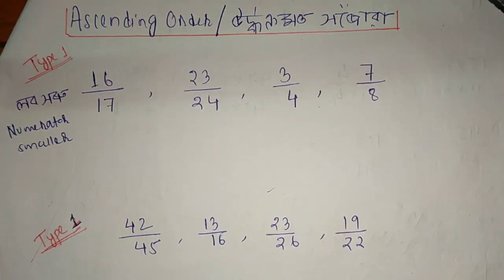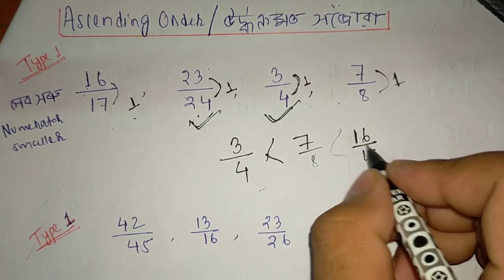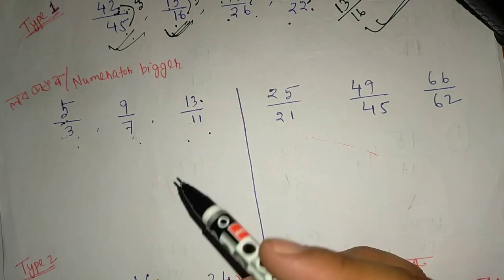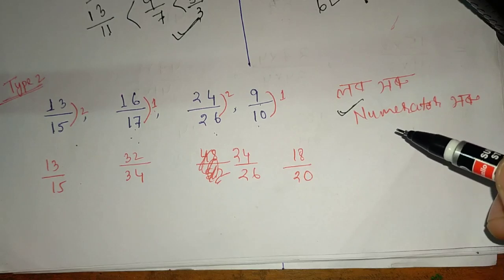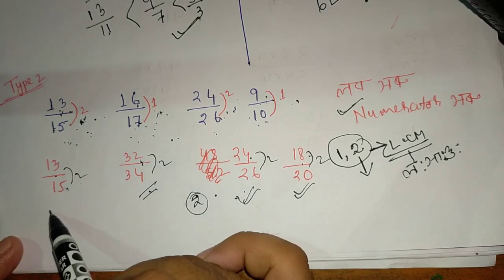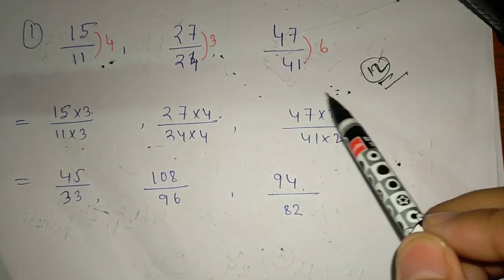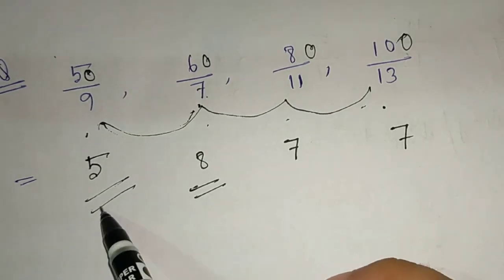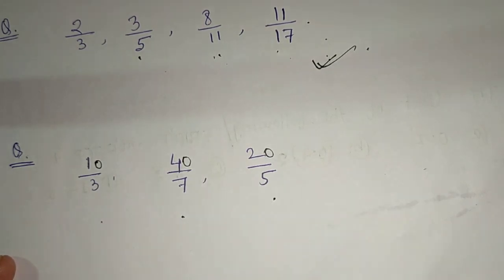(V-16) Maths (Fraction Tricks) for Assam TET 2021. @Lakshya Talk @Lakshya's world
In this video, i have discussed some tricks how one can solve fraction questions in just a couple of seconds.